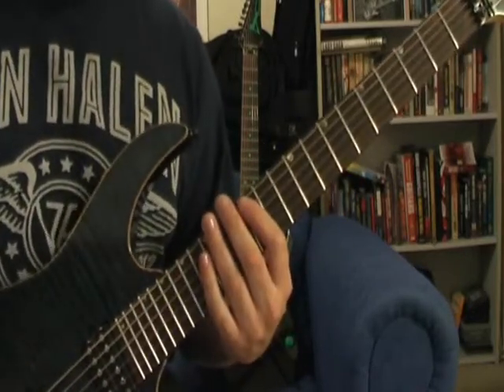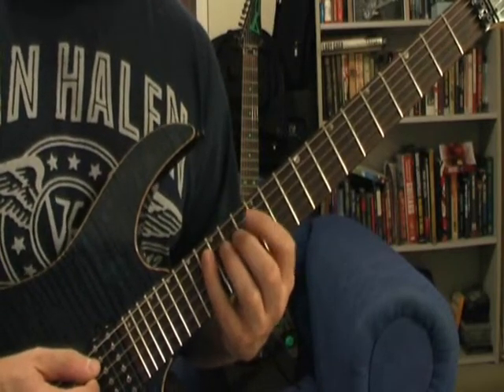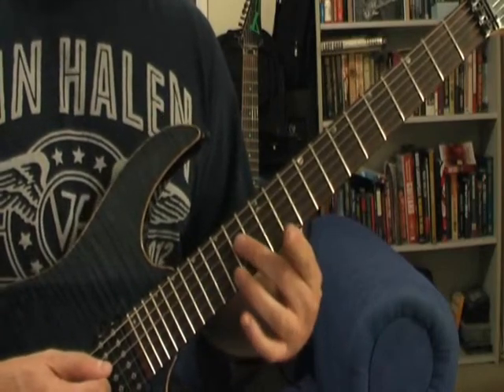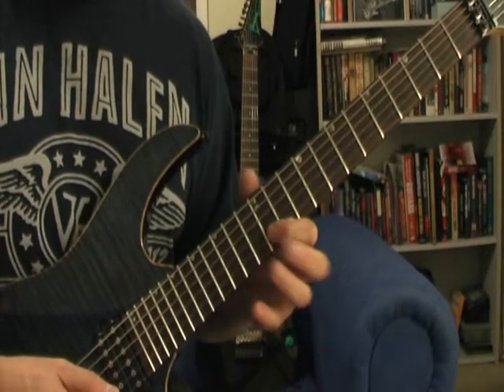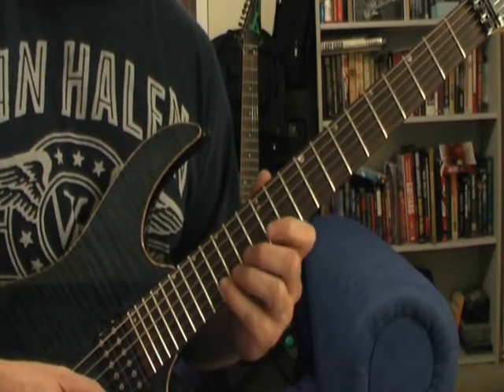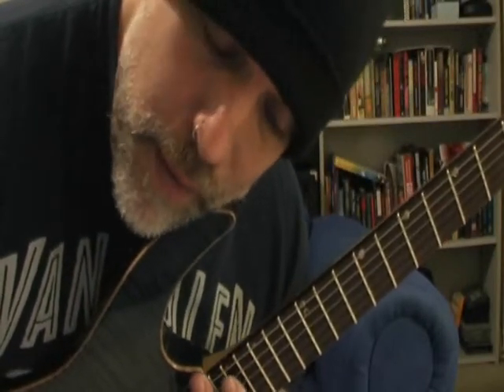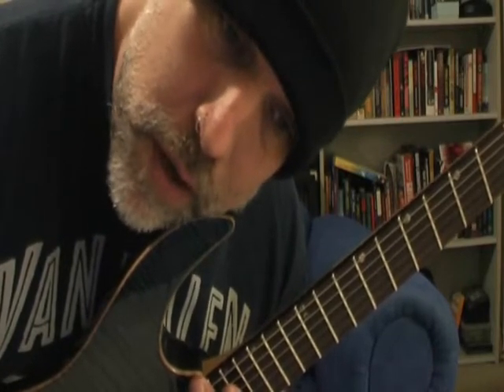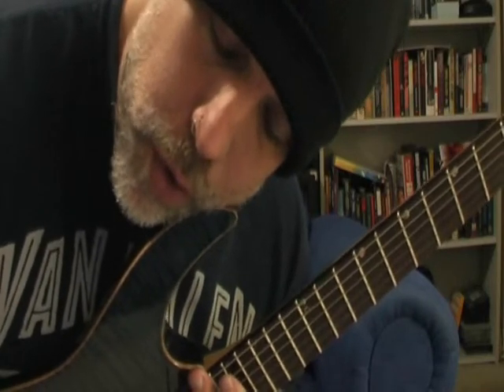Lydian sweep idea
I came up with it and never use it, someone should.